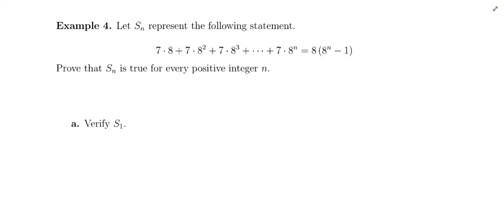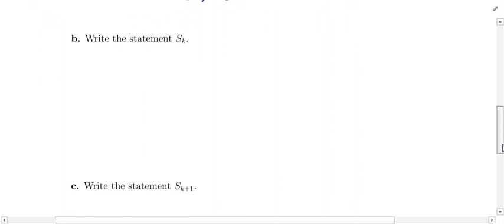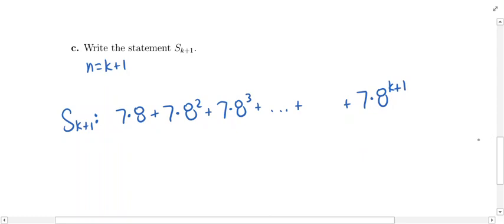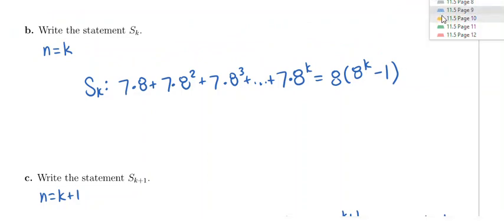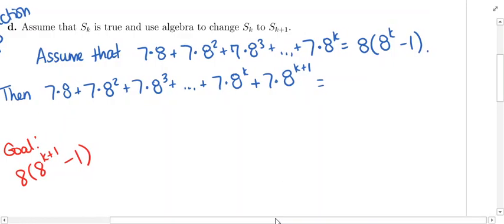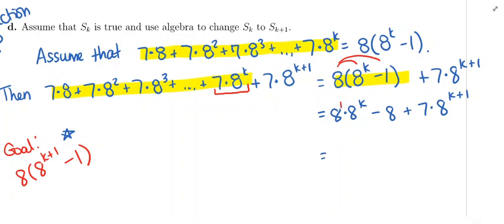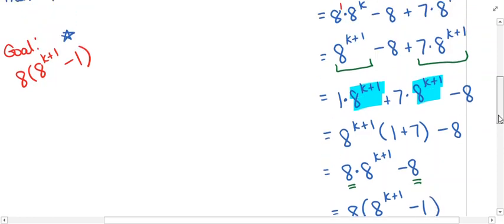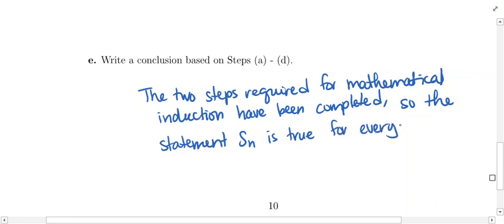11.5 Example 4